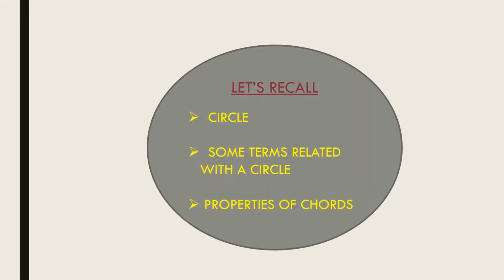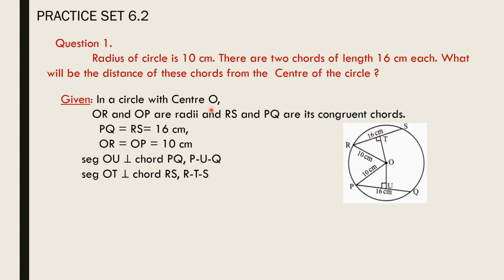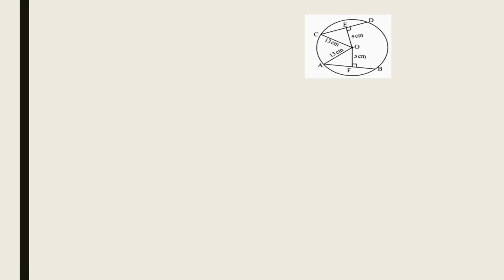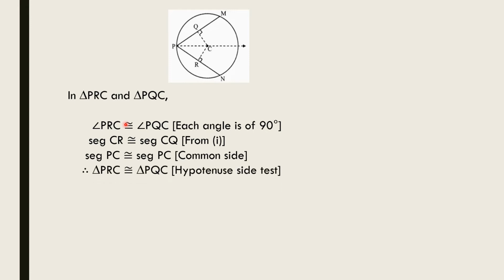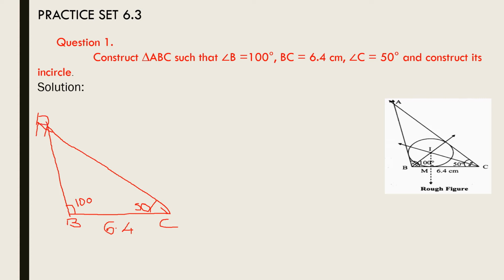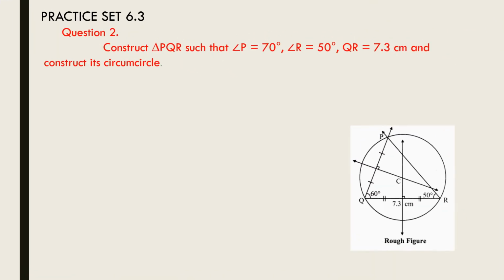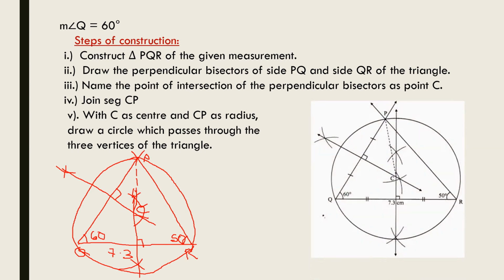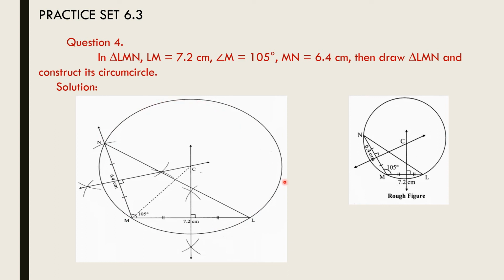Standard: IX, Subject: Geometry, Topic: Circle Module-2.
This Video is Presented by Sheena Ajith, explaining the topic "Circle Module-2" for standard IX.